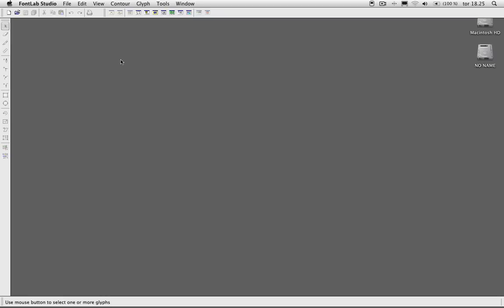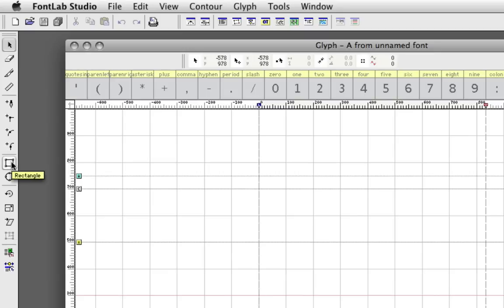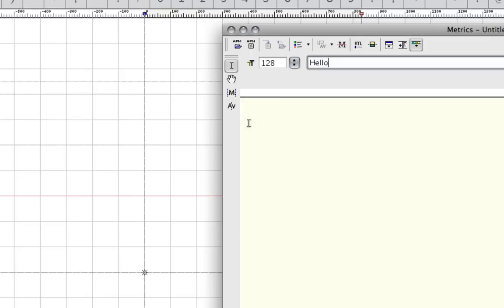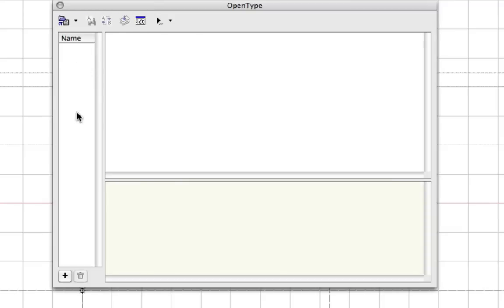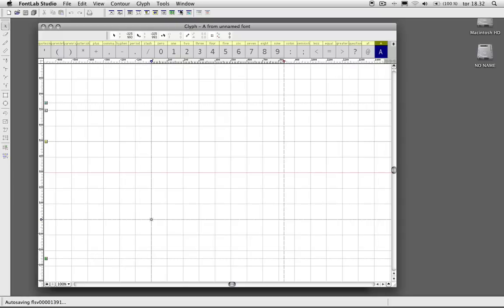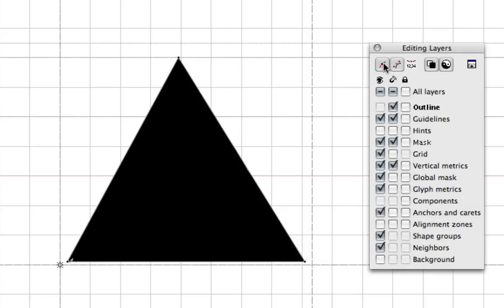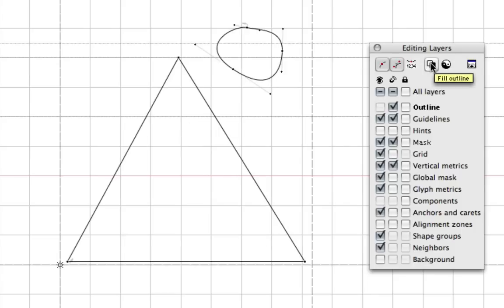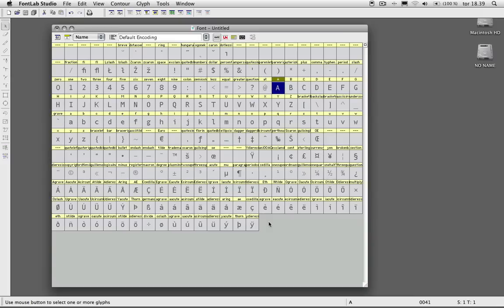Hướng dẫn Việt hóa font chữ với phần mềm Fontlab Studio - Việt Font